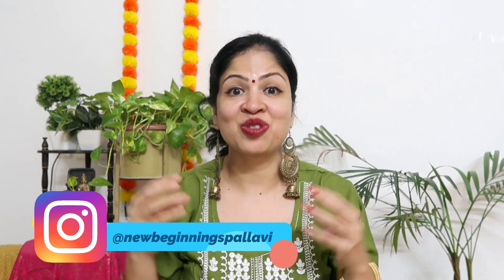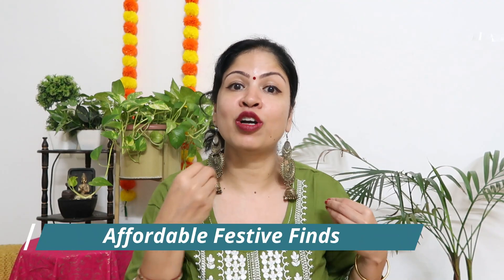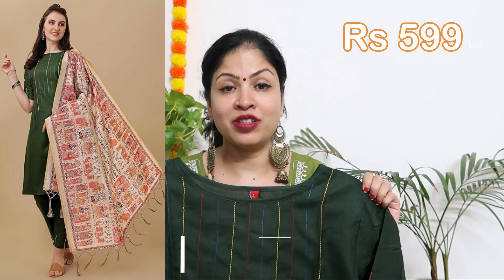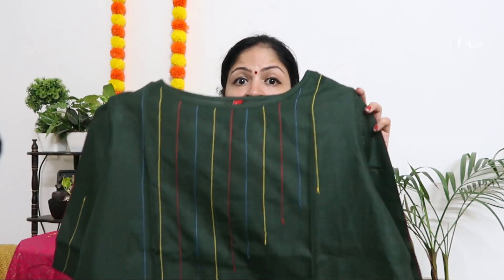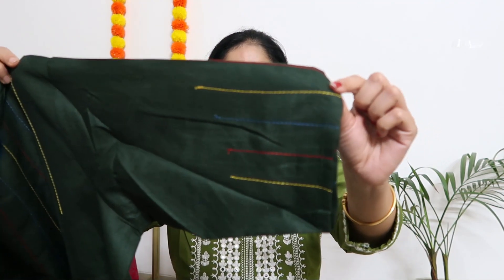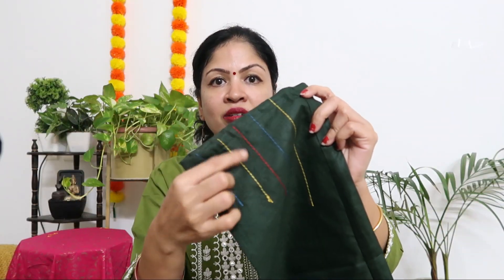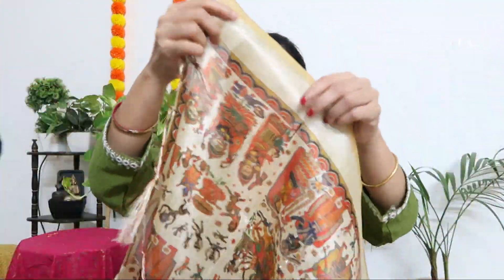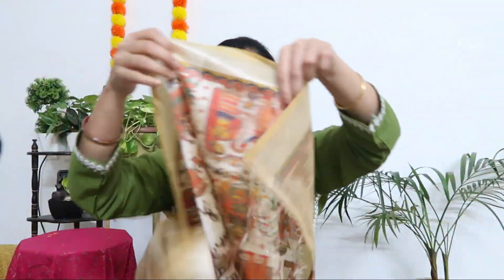Amazon Haul | Latest Amazon Kurta set haul | Festive wear Kurta Set Haul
Amazon Haul | Amazon Festive Haul |Durga Pujo/Navratri special Haul |Amazon Haul | Amazon Great Indian Festival sale

Product Links

1)Women's Cotton Blend Solid Thread Work Kurta Pant and Digital Dupatta Set

2)Women's Silk Blend Straight Kurta with Pant

3)Women's Cotton Blend Straight Kurta with Pant & Dupatta

4)Cotton Blend Straight Printed Kurta with Pant & Dupatta

5) Cotton Kurta Pant with Dupatta Set

Amazon Great Indian Festival Sale is Live.
1,500+ Top Brands, Great Prices & unbeatable deals on 50K+ Unique Styles.